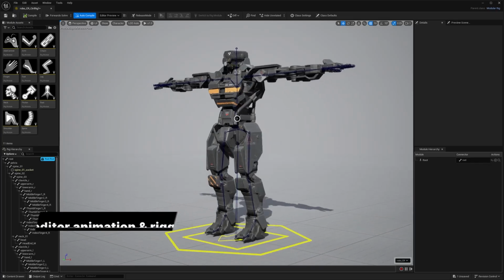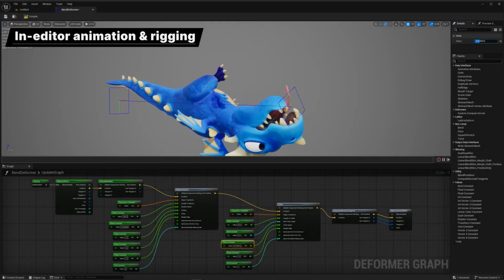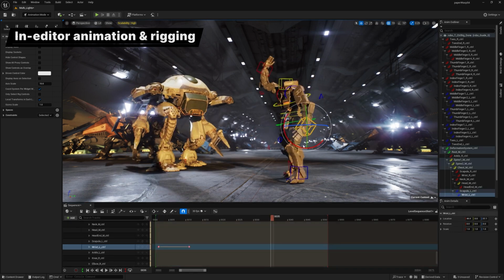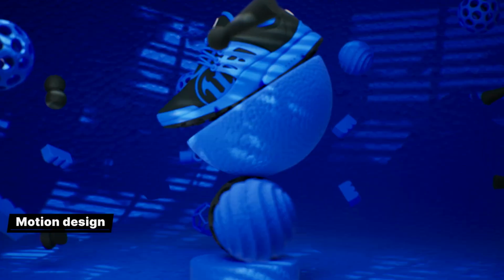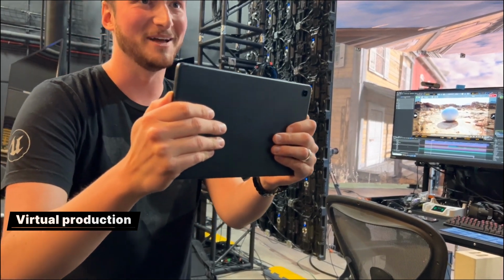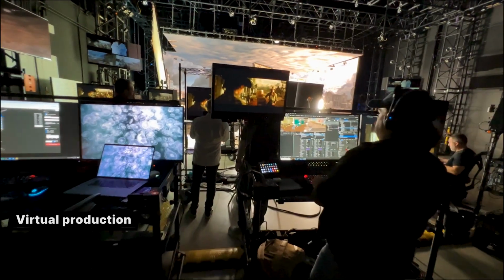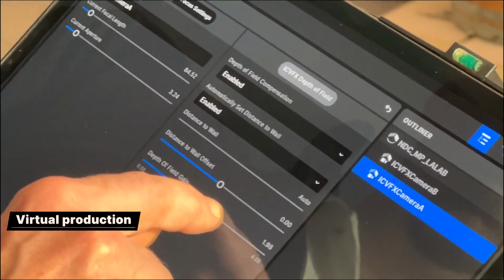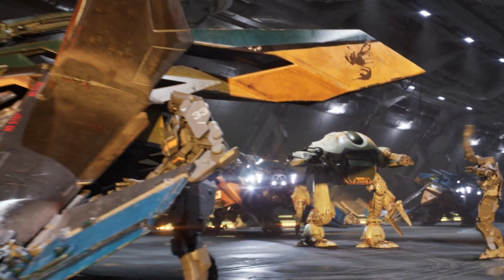الإعلان عن Unreal Engine 5.4: نسخة جديدة وثورية تمهد الطريق لمستقبل الألعاب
قناة VGA4A| عروض أحدث ألعاب الفيديو | القناة الرسمية الثانية
فيديو جيم فور عرب | آخر أخبار ألعاب الفيديو
VGA4A Trailers / VGA4A
اللاعب العربي
غرفة الأخبار - شبكة فيديو جيمز فور عرب الإعلامية
حصريات
أخبار صناعة ألعاب الفيديو
أخبار الكونسولز
أخبار بلايستيشن 4 واكس بوكس
أخبار كروت الشاشة
نصائح وارشادات وألغاز في الألعاب